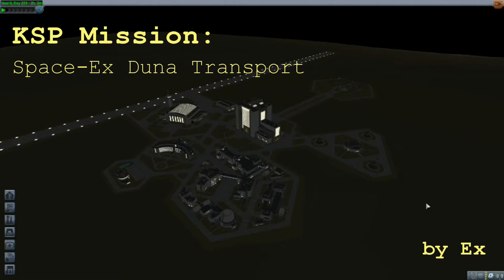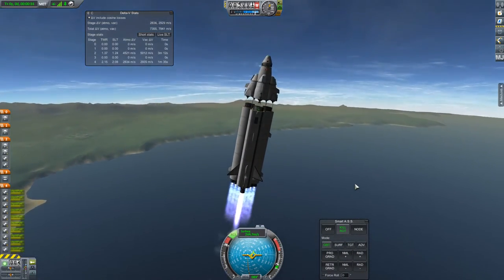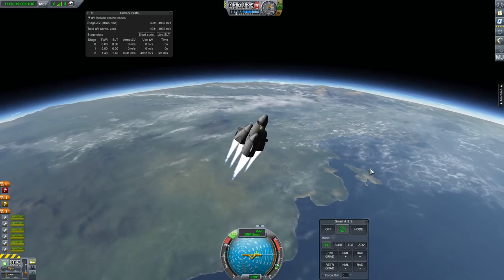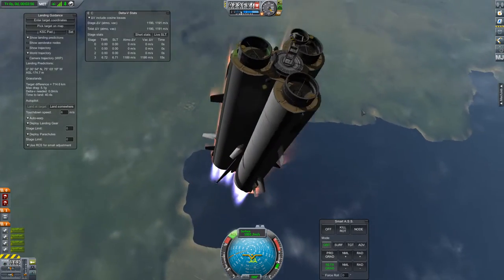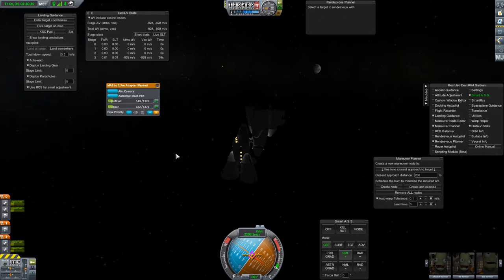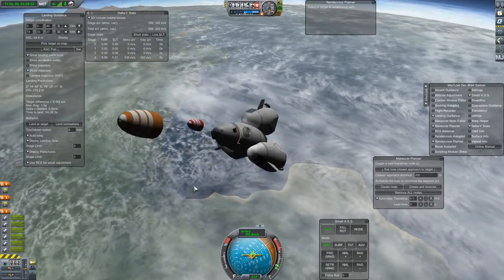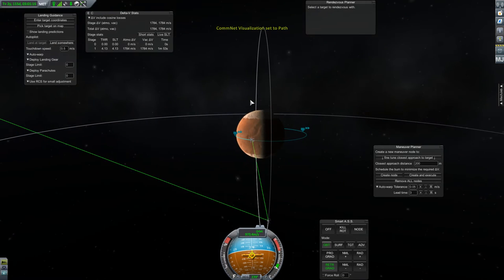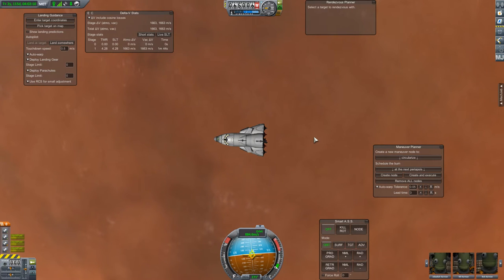Space X Mars Mission: Kerbal Space Program - 20 Kerbals (Full Version)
Successful mission taking 20 kerbals to Duna imitating the Space X mars transport planned mission, which plans to take 100 passengers in one trip.  Our ship will reuse its booster after achieving orbit, and be used to send up refueling ships.  Once ready, the ship will embark for Duna, where it will land and refuel itself before taking an transit window back to Kerbin.